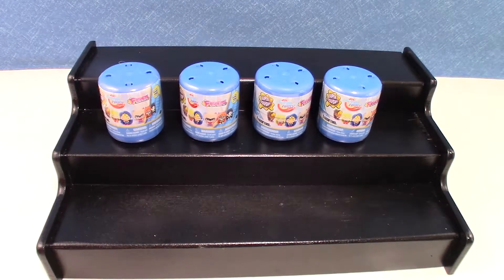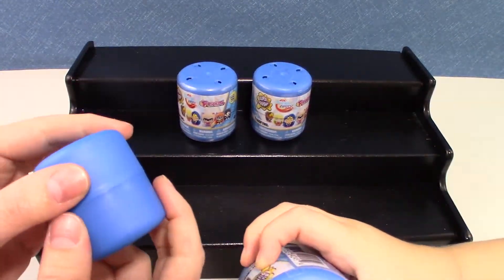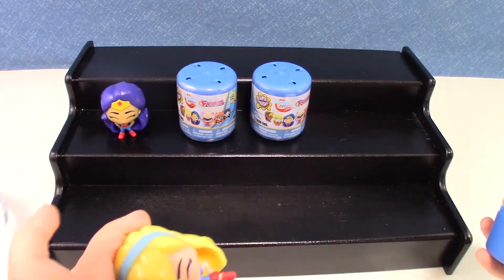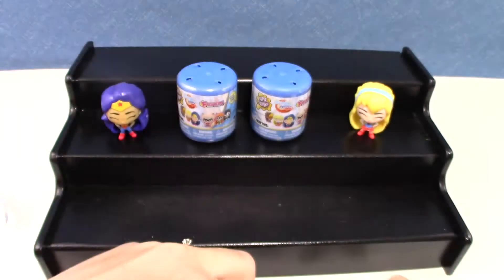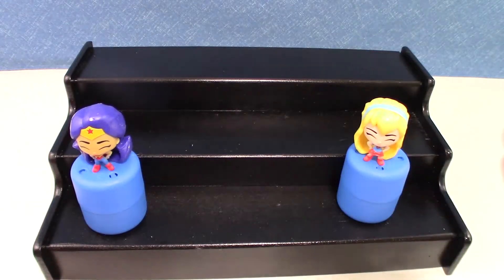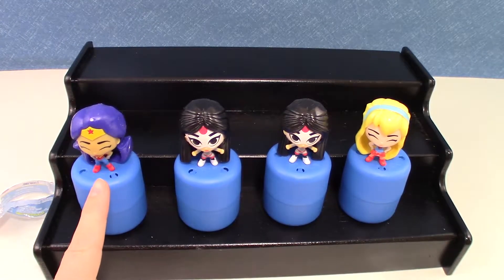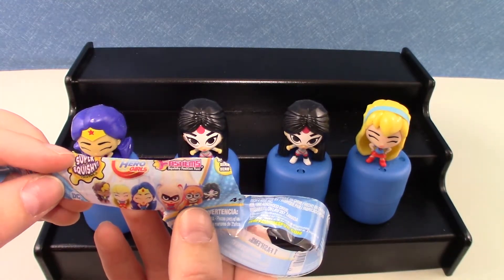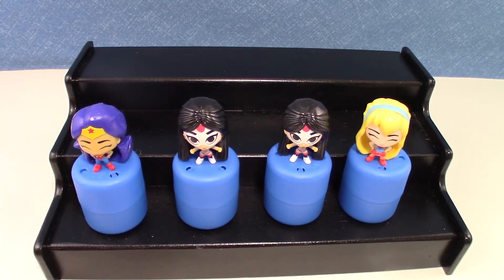DC Super Hero Girls Fashems Wonder Woman, Batgirl, Supergirl, Katana, Bumblebee, Harley Quinn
Today we opened some DC Superhero Girls Fashems! These are very good quality and really cute!

Wonder Woman, Batgirl, Supergirl, Katana,
Bumblebee, Harley Quinn

Hi! Welcome to 3BeeToys! We are a kid-friendly / family-friendly channel.